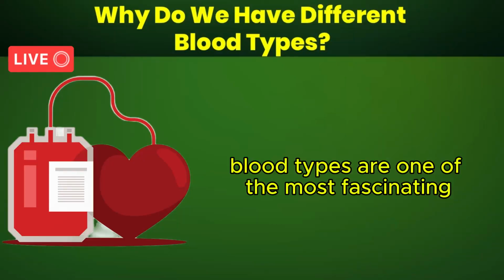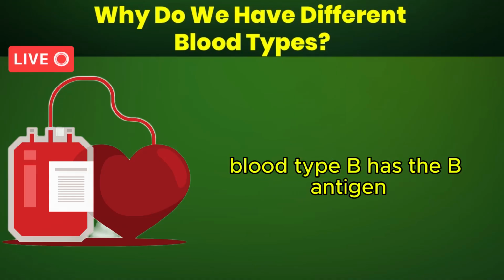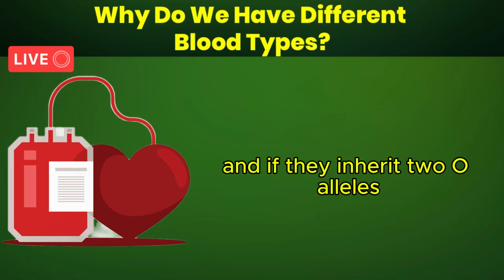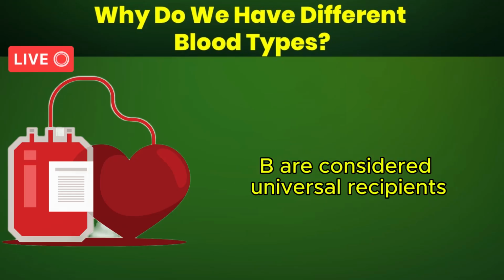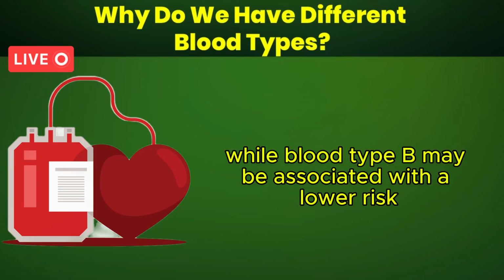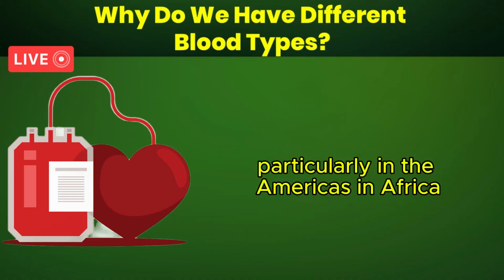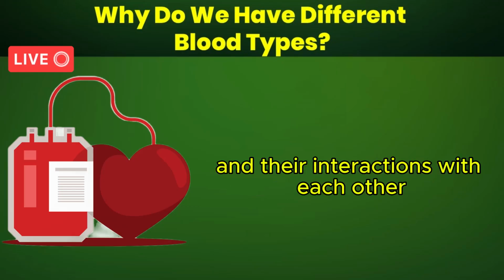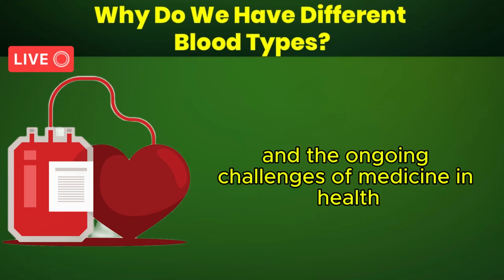Why Do We Have Different Blood Types? The Science Explained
Explore the fascinating world of human blood and discover the scientific reasons behind our diverse blood types. This article delves into the genetics and biology that determine why we have different blood groups, such as A, B, AB, and O. Learn about the role of antigens and antibodies in blood typing, and how these factors influence blood transfusions and compatibility. We'll also examine the evolutionary origins of blood types and their potential links to human health and disease susceptibility. Discover how blood types are inherited and how they vary across different populations. Gain a deeper understanding of the importance of knowing your blood type and its significance in medical procedures and emergencies. Whether you're curious about the science of blood or seeking to understand your own blood type, this article provides a comprehensive overview of why we have different blood types and the science behind it.